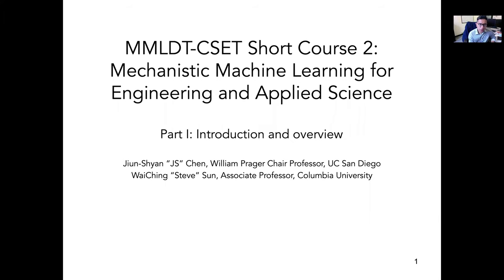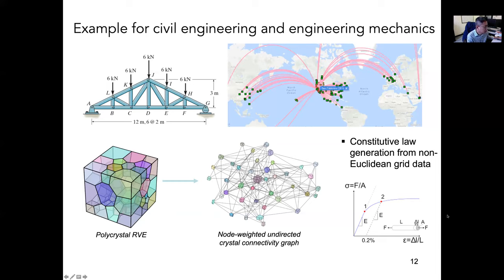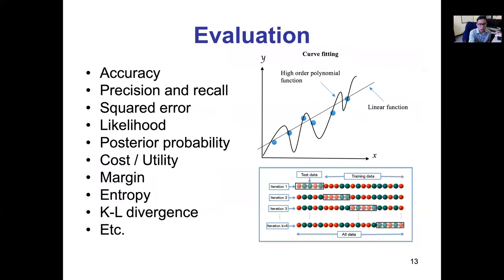MMLDT-CSET short course: Overview